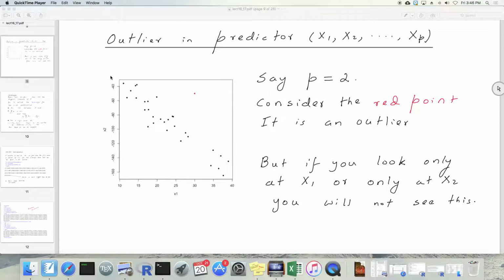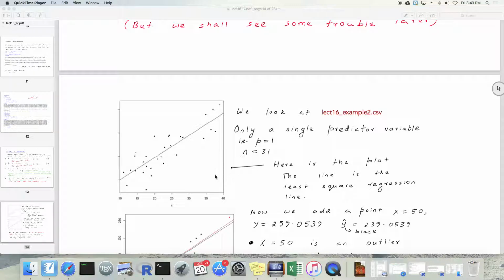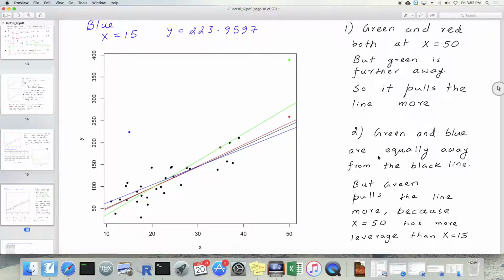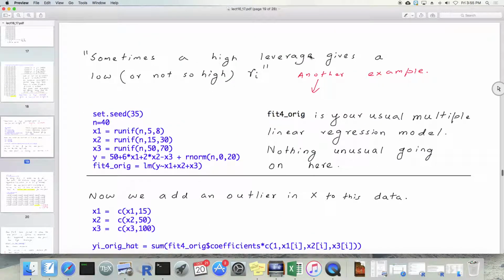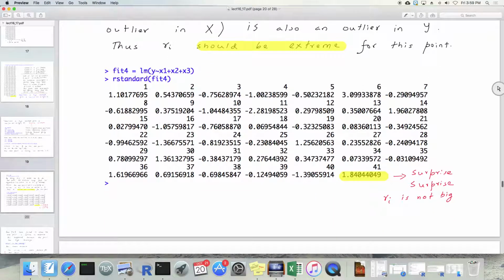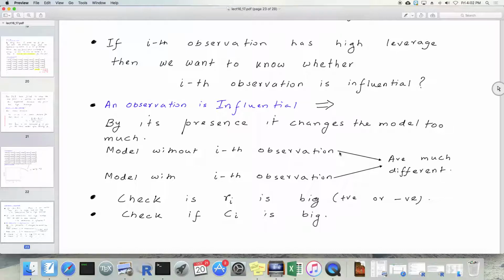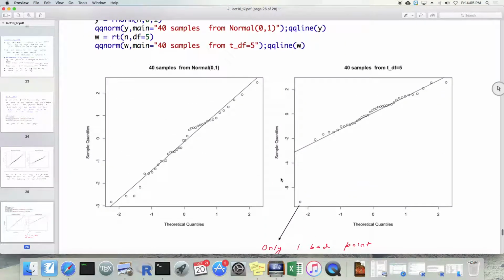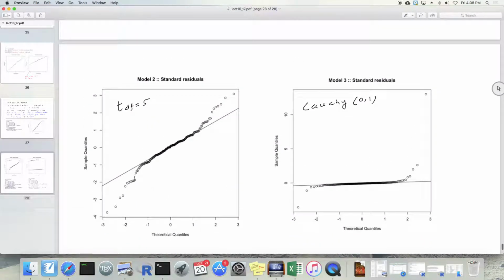STA 4234 lecture 17